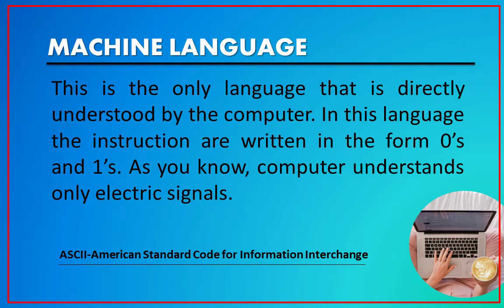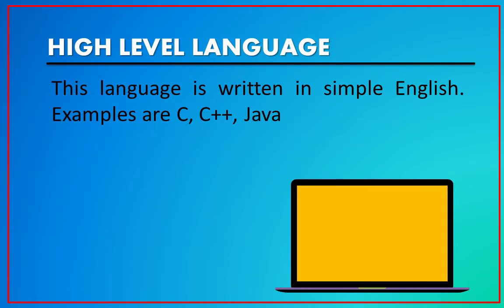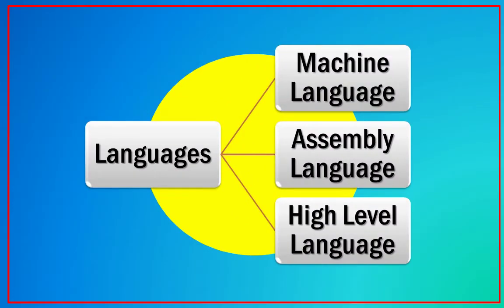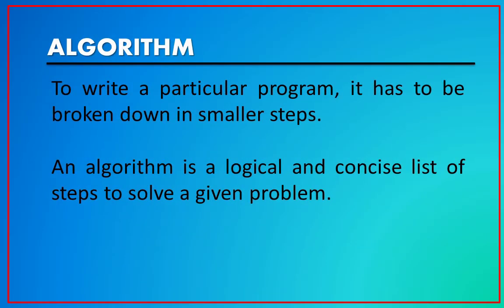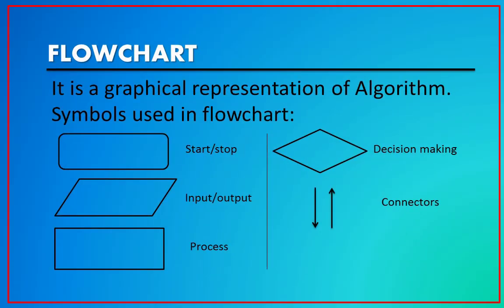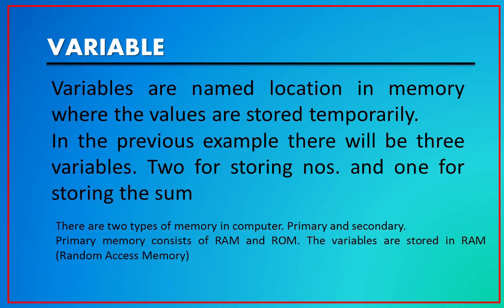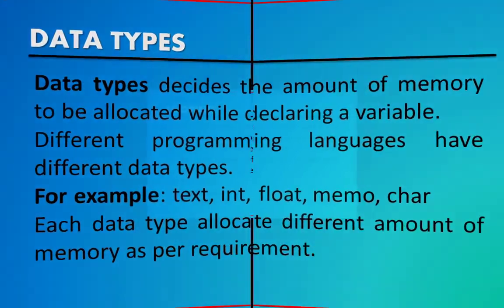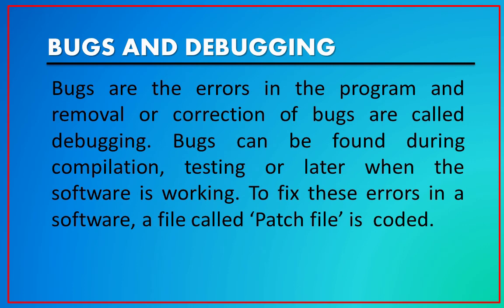Basic programming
To learn any programming language, first you need to know the basics. This video explains the basic programming concepts. Basic programming concepts is the door to many programming languages. Learn the basic concepts like algorithm, data types and many more. We tube library will keep posting in basic programming series, which will help you to master any other programming languages.

Image courtesy: www. Pixabay.com

Learn programming
Coding basics for kids